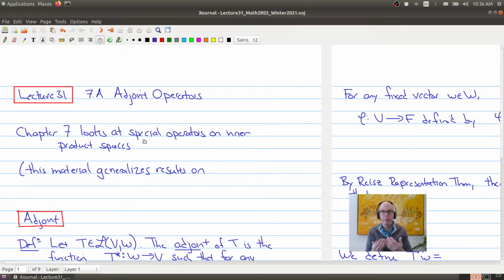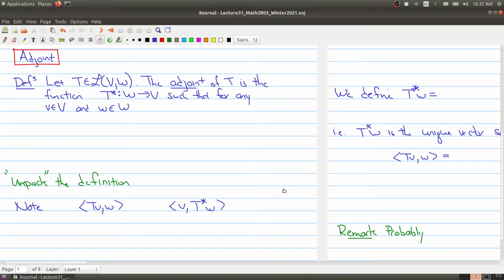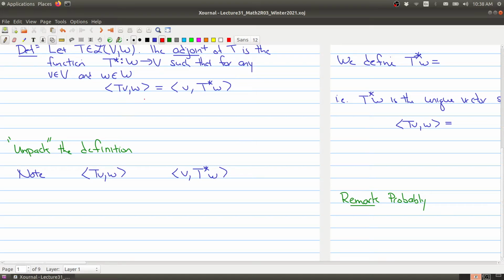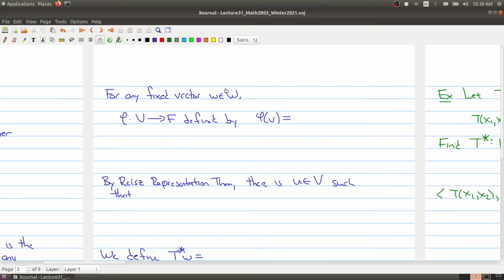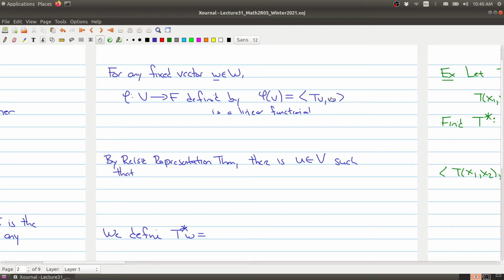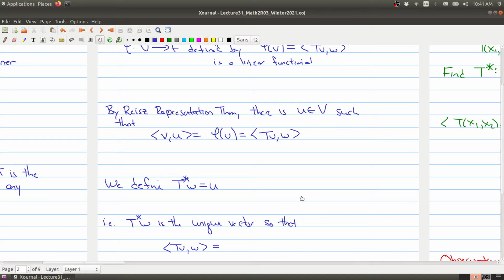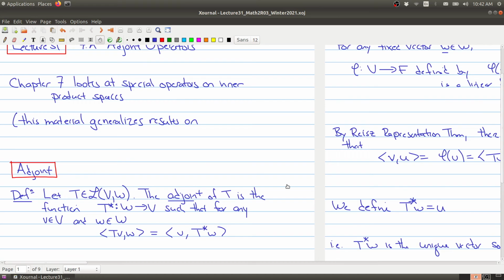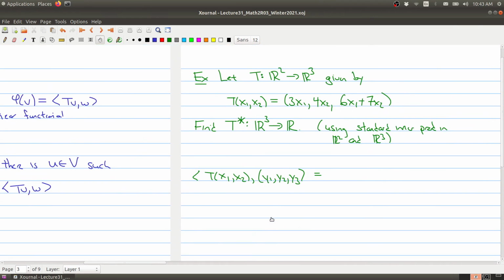Lecture 31 Part 1 Math 2R03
In Lecture 31 we look at adjoint operators.  In Part 1 we introduce the definition of an adjoint operator.